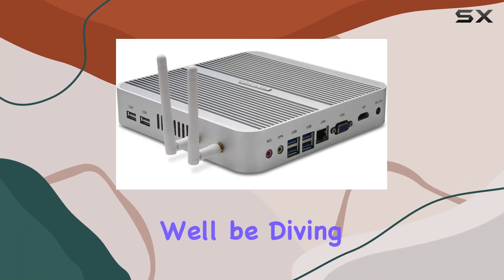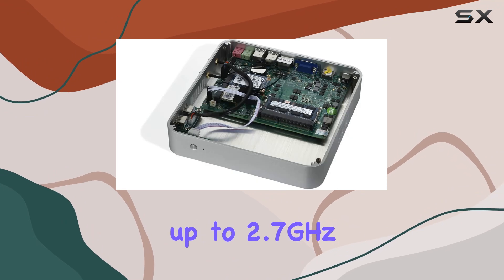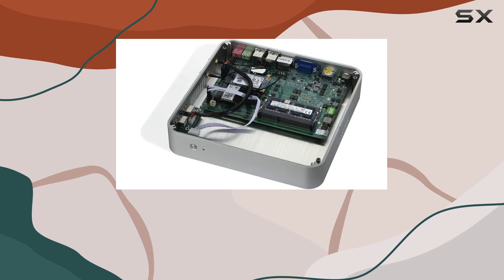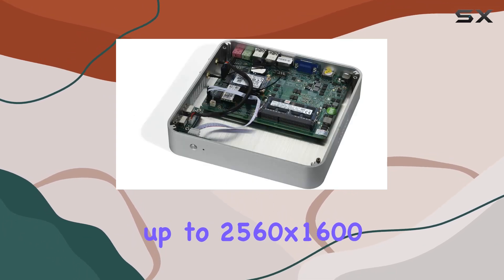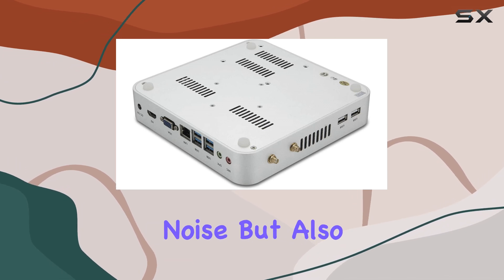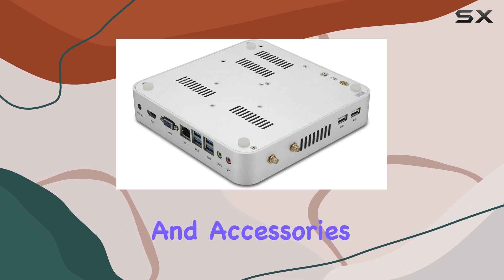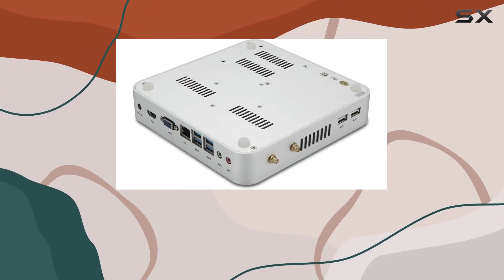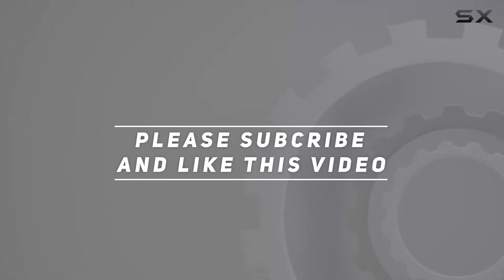KINGDEL Fanless Home Computer: Your Ultimate Mini PC Powerhouse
0:00 Intro
0:06 Review

Things that we mentioned in this video:
KINGDEL Fanless Home Computer, : B01B5UQ0VG